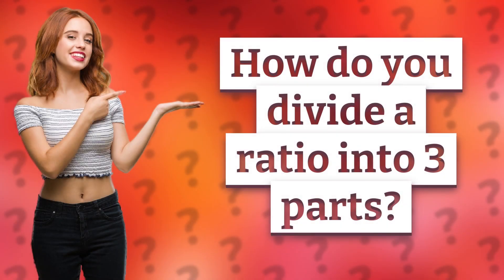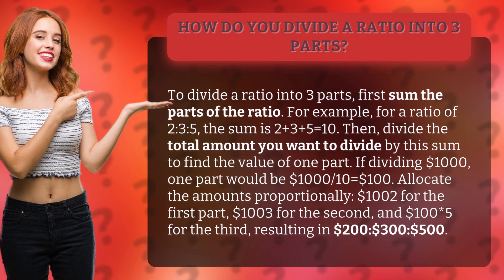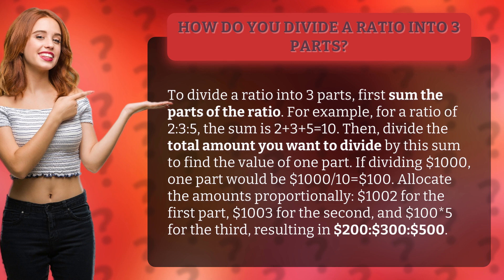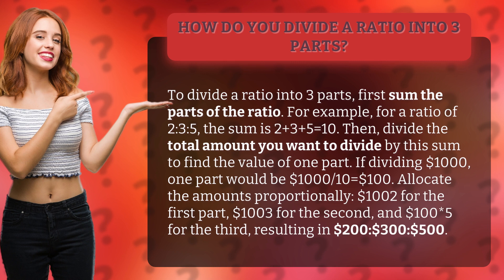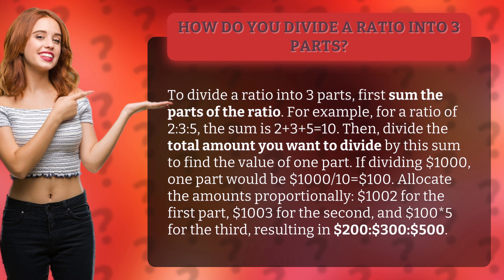How do you divide a ratio into 3 parts?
Dividing a Ratio into 3 Parts Explained • Ratio Division Explained • Learn how to divide a ratio into 3 parts by summing the parts, finding the value of one part, and allocating amounts proportionally. Simplify complex ratios with this easy method!